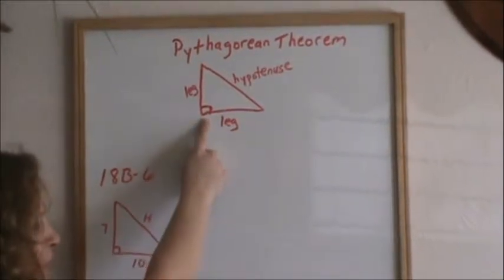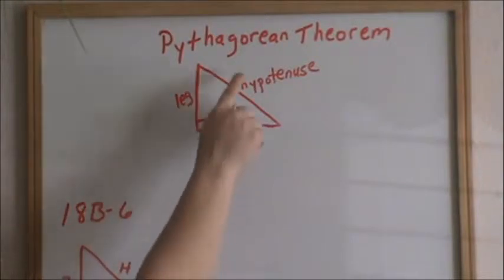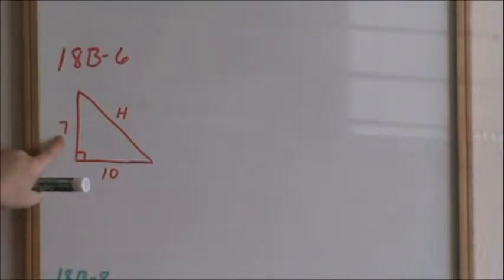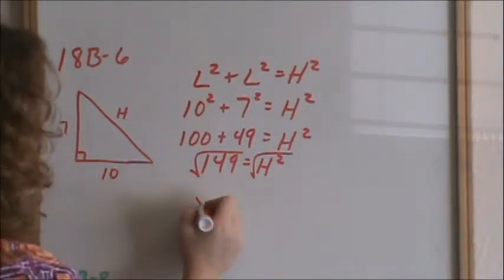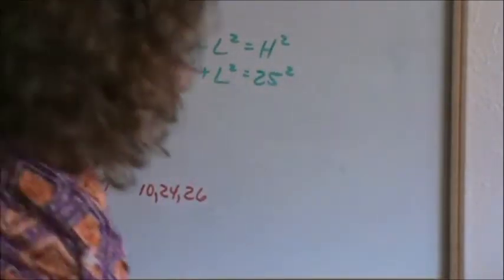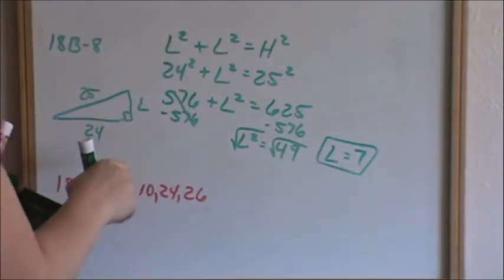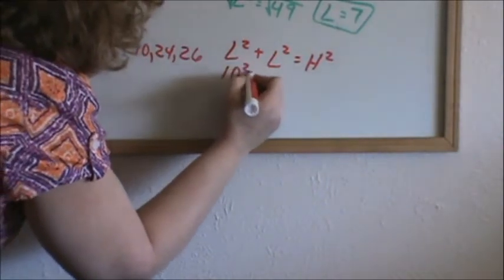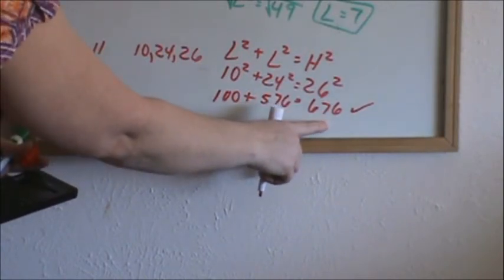Lesson 18 - Pythagorean Theorem without Radicals